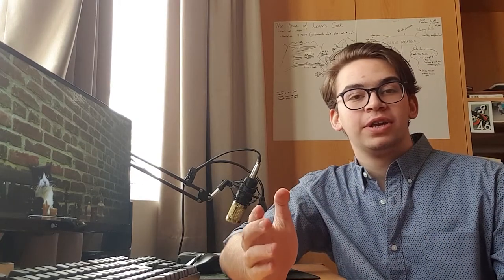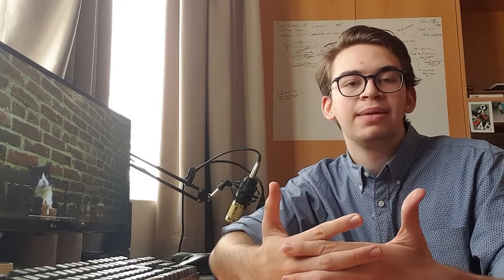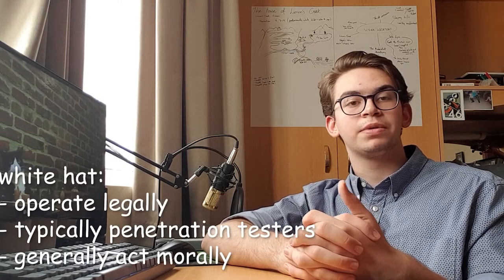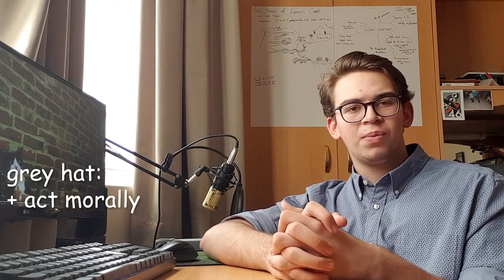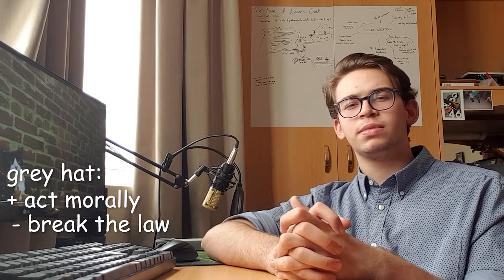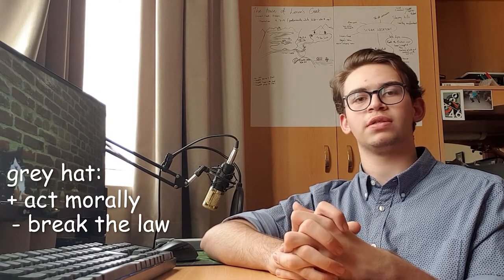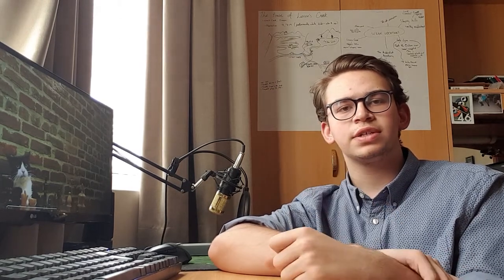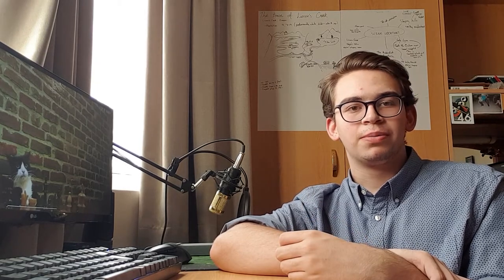Acting Morally as a Computer Scientist - ALevel CS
AAAAAAAAAAAAAAAAAAAAAAAAAAAAAAAA